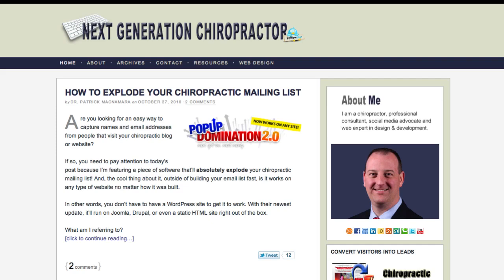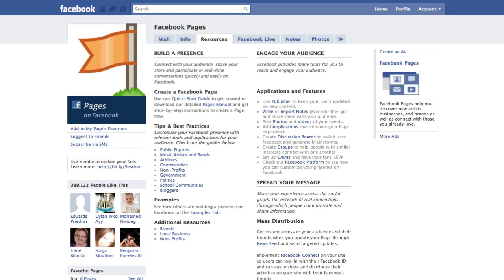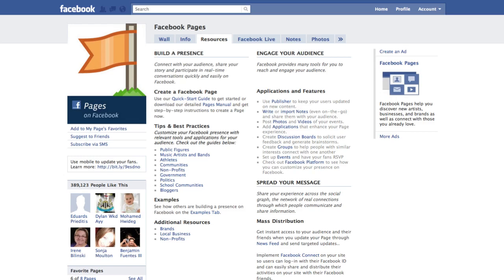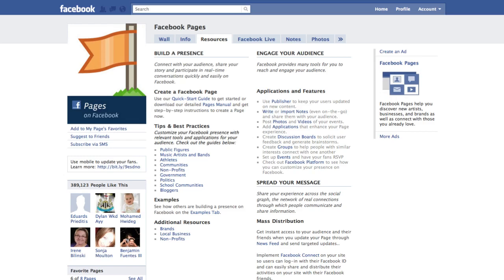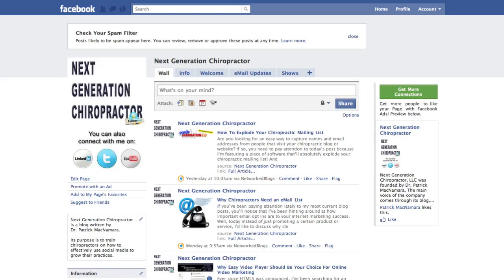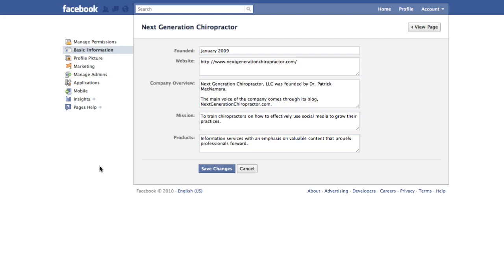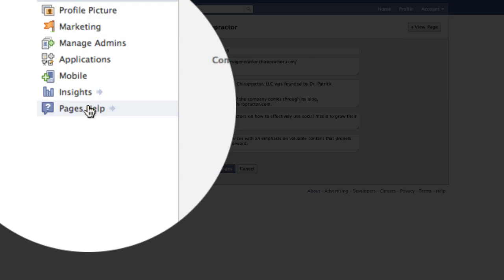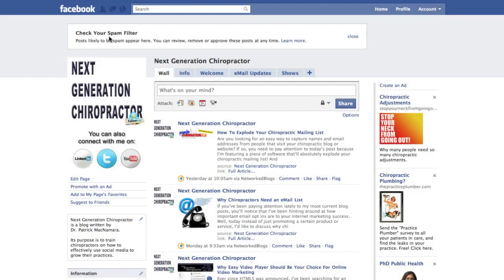New Facebook Page Manager Makes Administration Easier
-- Facebook fan pages just got easier to manage as an administrator thanks to their new redesign. Chiropractors will also learn about new resources available via the Facebook Pages resource tab.